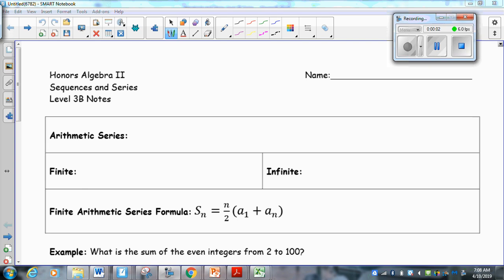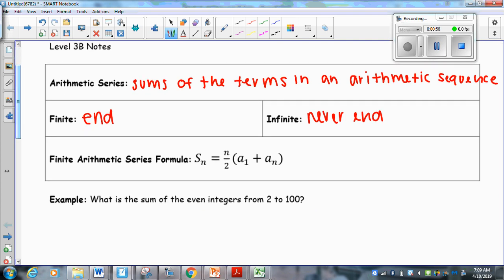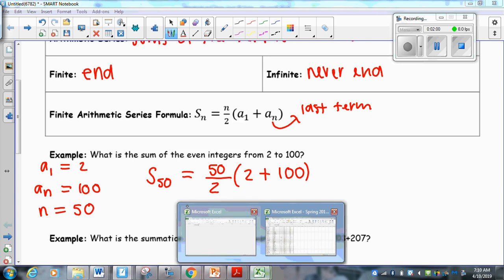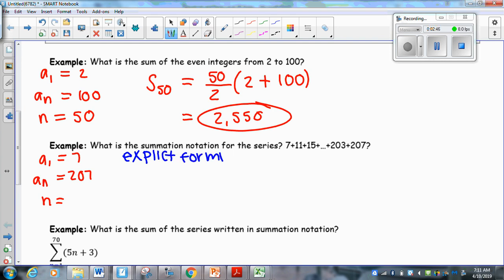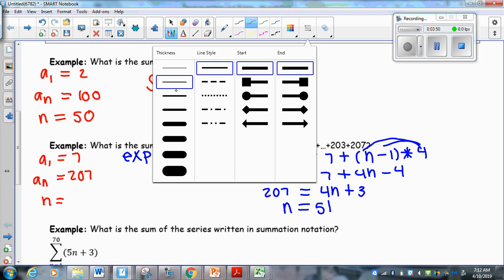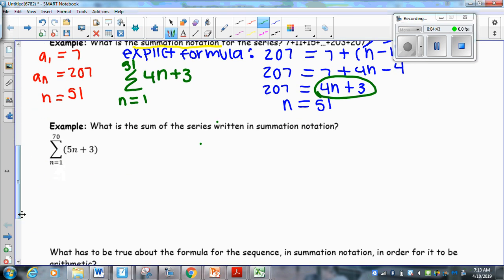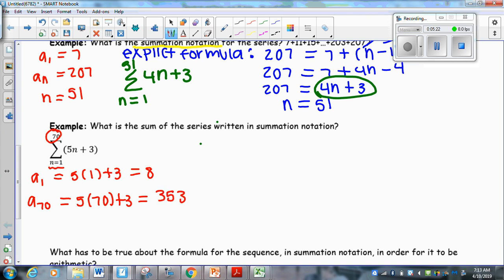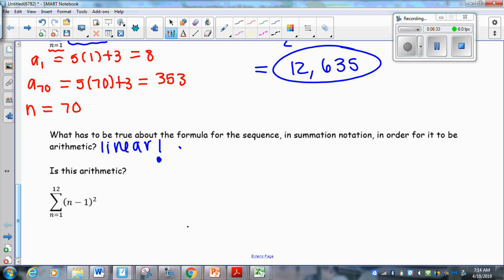Sequences and Series Level 3B Video